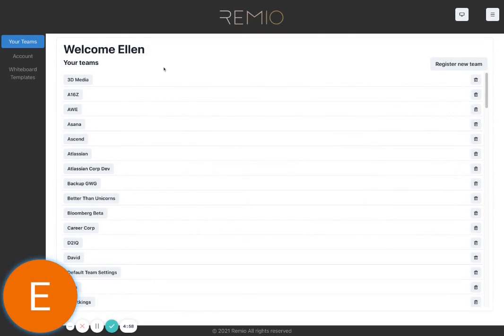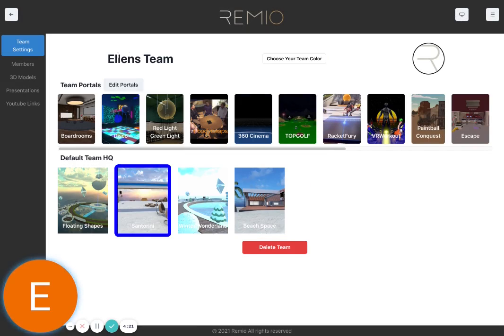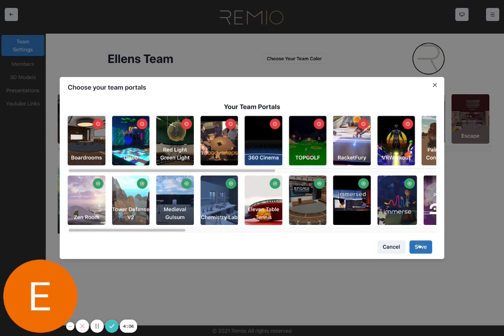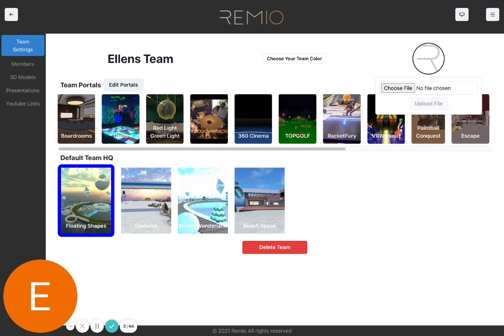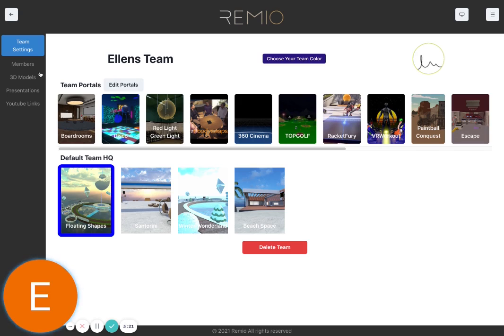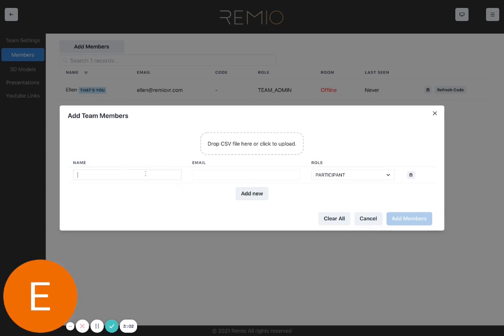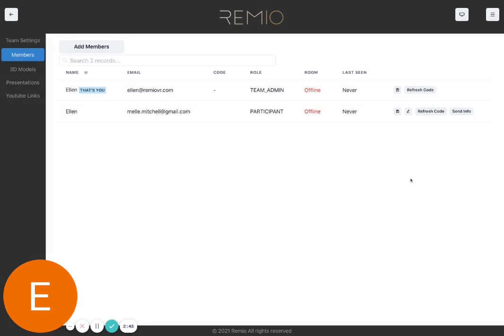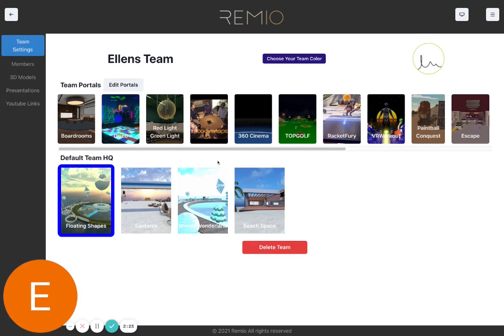How to Create & Edit Your Private Server In The Remio Dashboard​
Learn how to create your private server in the Remio dashboard.

1.

2. Follow the steps in this video to:
- create your own server,
- add team members to your server,
- customize your logo & color,
- edit (add/ remove) doors to different experiences in VR

All these features will help you customize your VR world in Remio.